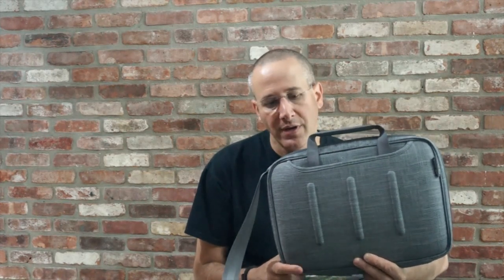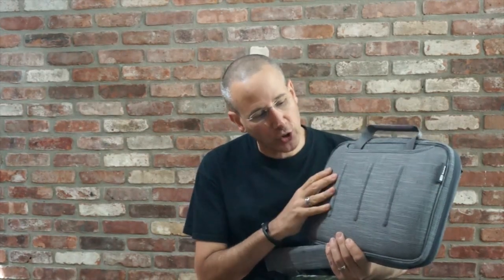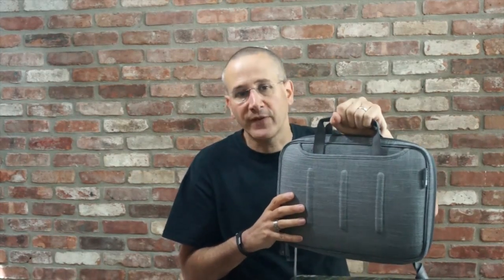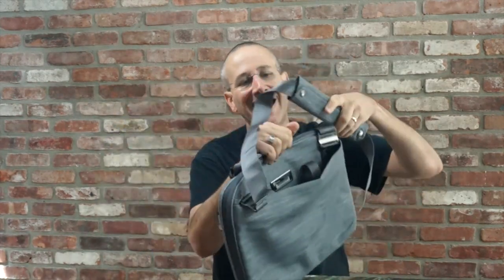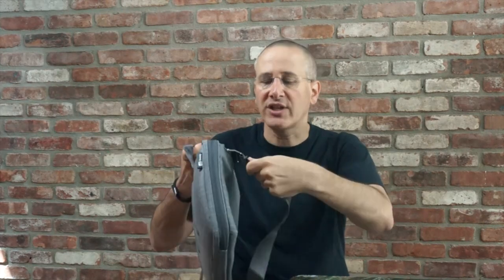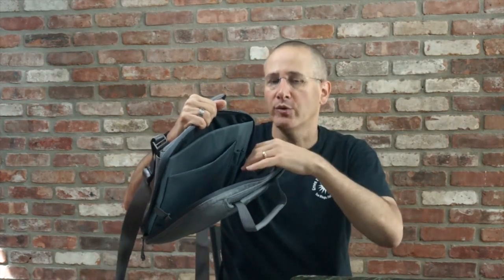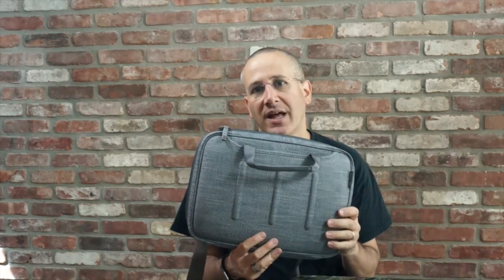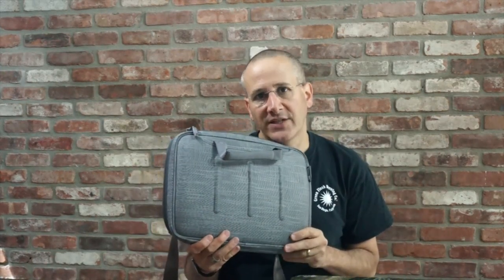booq Viper courier Laptop Bag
A Gear Diary Video Review